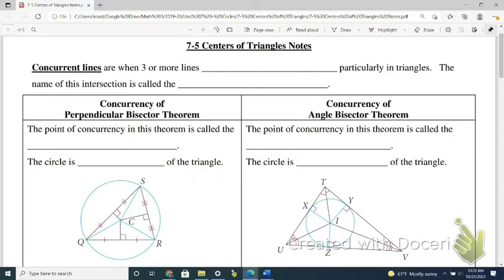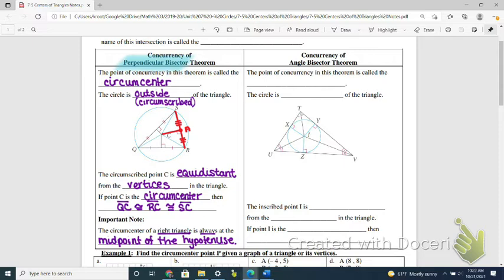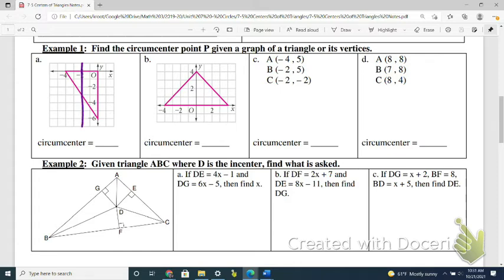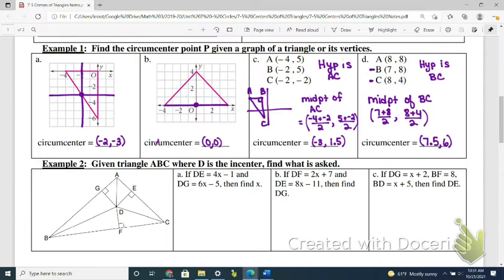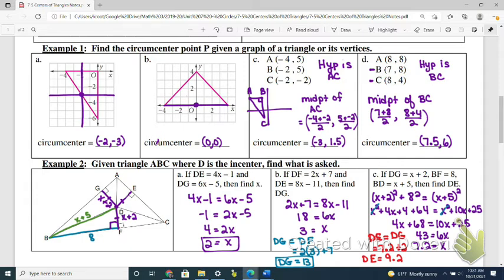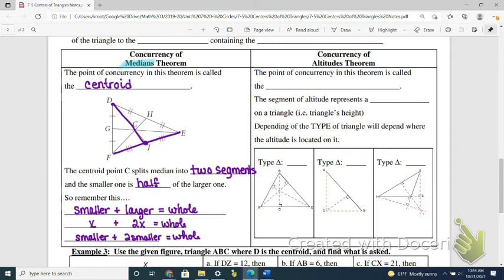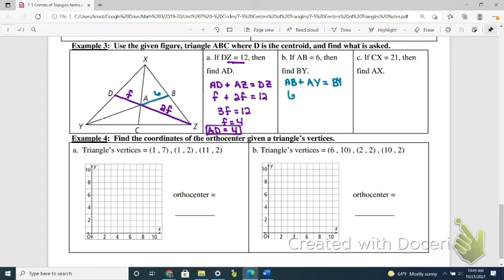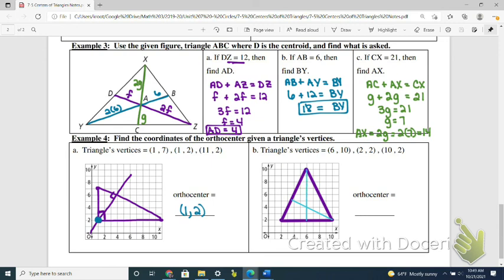Math 3: 7-5 Centers of Triangles Notes